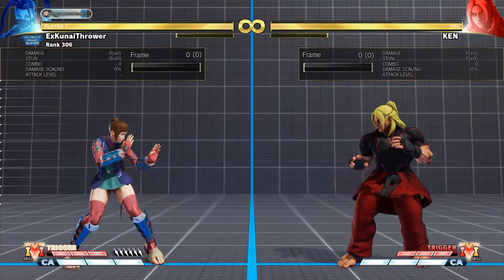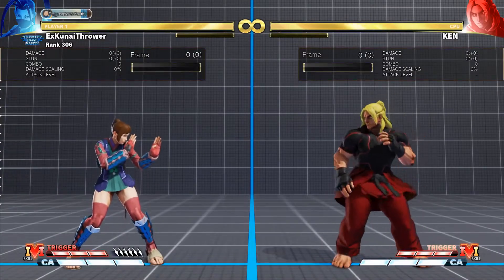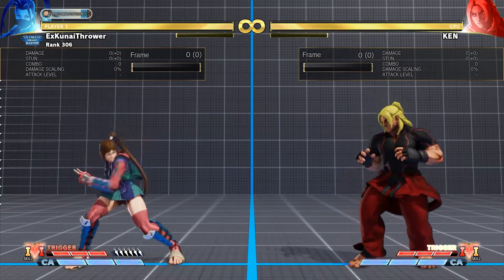Learn These Ibuki VT1 Setups In Just 1 Minute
I know I already have VT1 videos but I wanted to give something quick and easy.
These are just some basic Ibuki vt1 setups
A couple little nuances tho
1. The first setup side is determined by the direction you choose after the j.hk
2. Side is determined by when you hit the Heavy Punch. (Lk command dash btw way)
3. There can be a lot more to this but to keep it simple use lk/mk command for the mixup